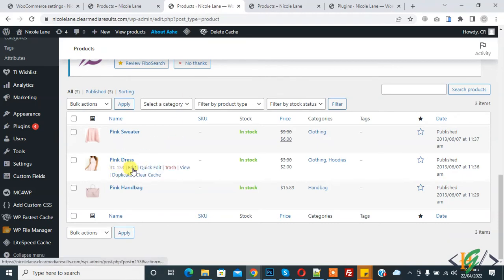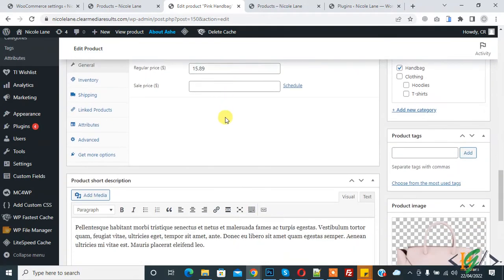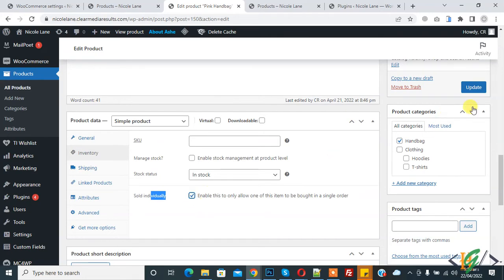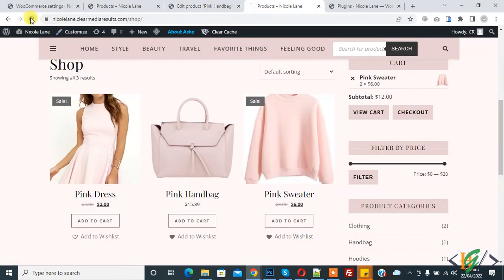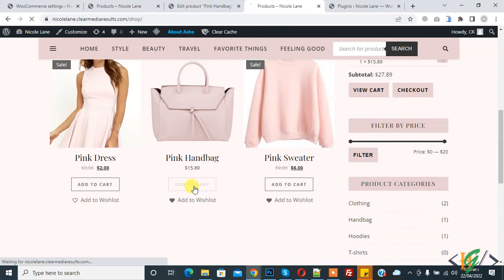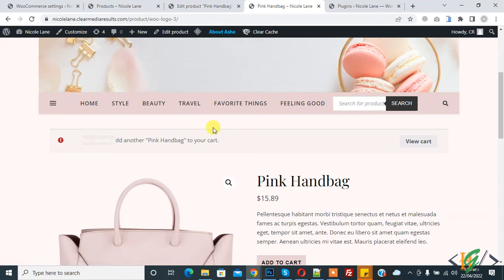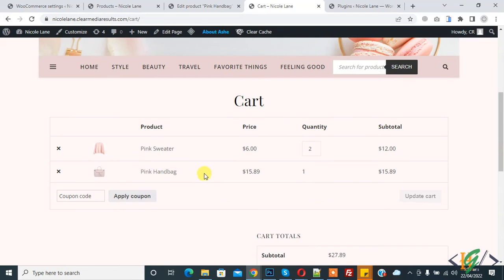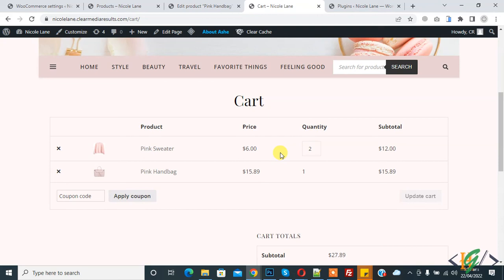How to allow specific product sell one time in a single order in woocommerce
In this woocommerce tutorial you will learn how to allow customer to add specific product only one time in cart in wordpress website. Sold Individually to enable this to only allow one of this item to be bought in a single order.